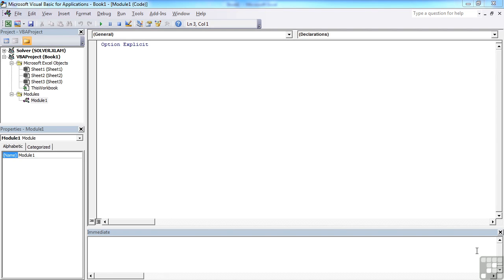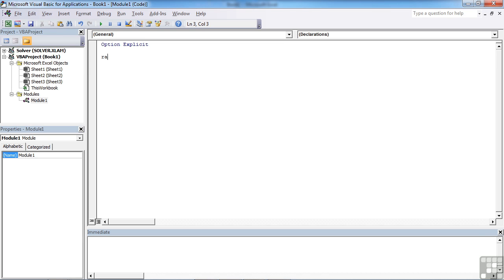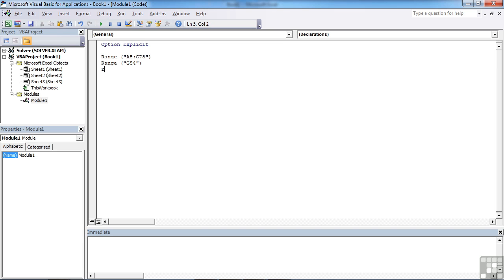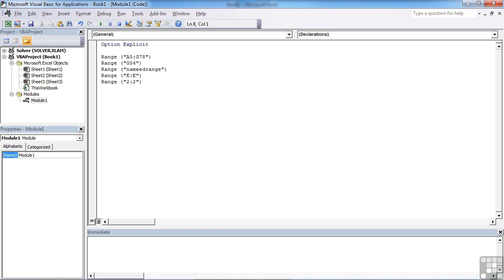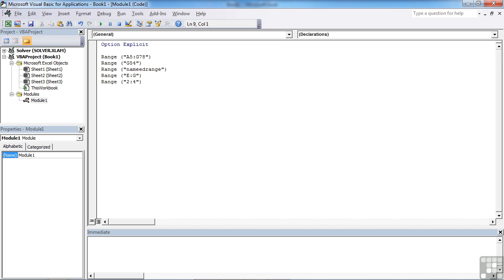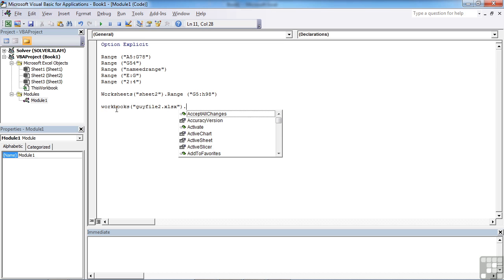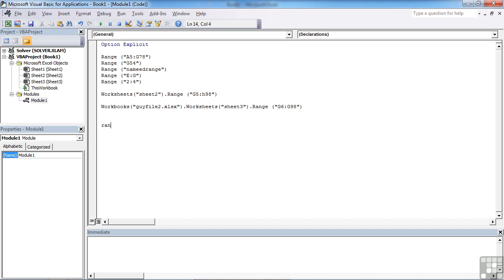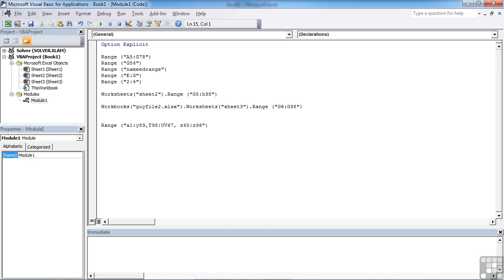0501 Referencing Cells Using The Range Object